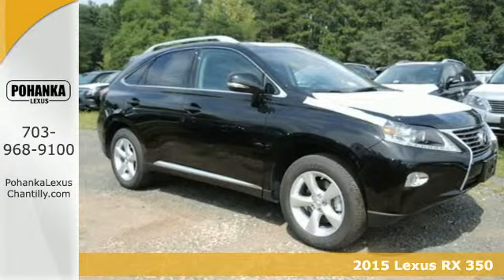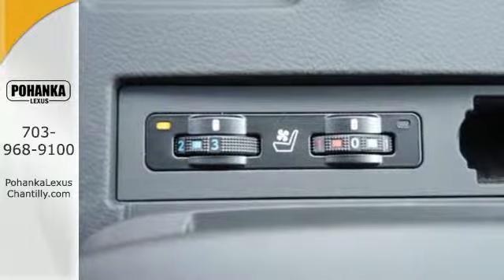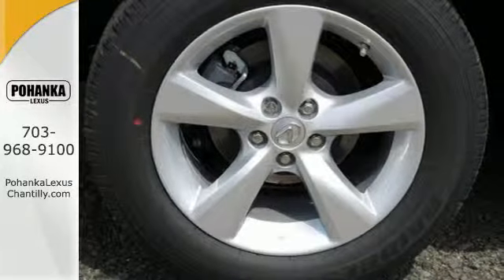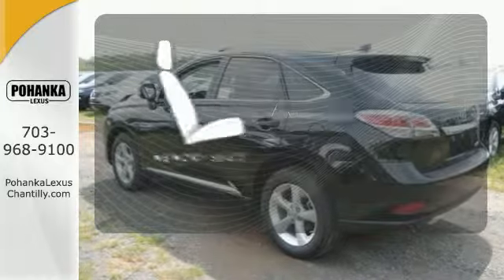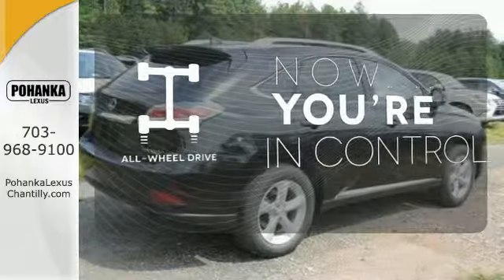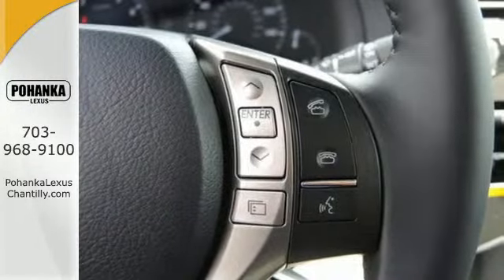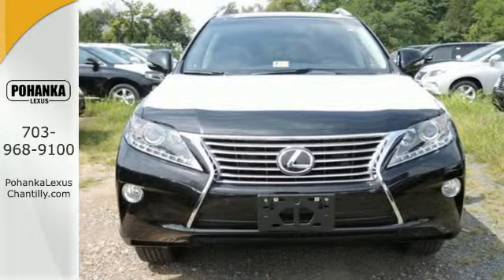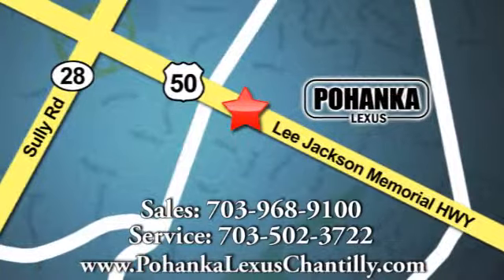New 2015 Lexus RX 350 Chantilly VA Washington-DC, MD RXFC77222 - SOLD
Year: 2015
Make: Lexus
Model: RX 350
Trim: AWD 4dr
Engine: L Cyl.
Interior: LC20
Stock #: RXFC77222
VIN: 2T2BK1BA7FC277222
Heated and Ventilated Front Seats Intuitive Parking Assist Premium Package w/Blind Spot Monitor System: Leather Trim Interior, Blind Spot Monitor System, One-Touch Open/Close Moonroof, Power-folding Electrochromic Heated Outside Mirrors, Driver's Seat/Steering/Mirror Memory-3 settings, Roof Rails

Address:
13909 Lee Jackson Memorial Hwy